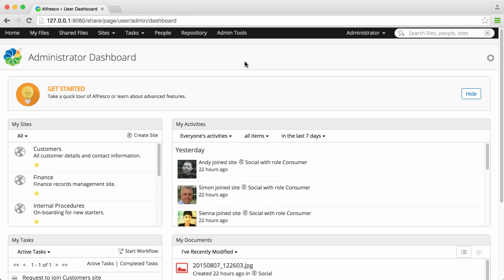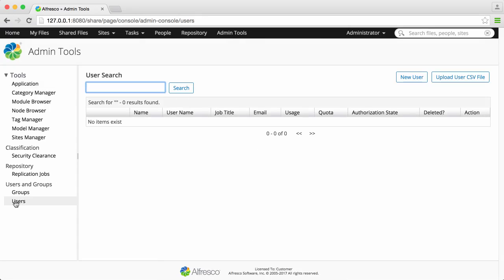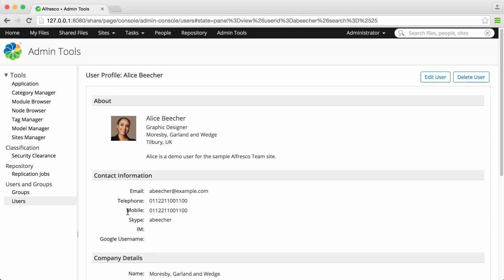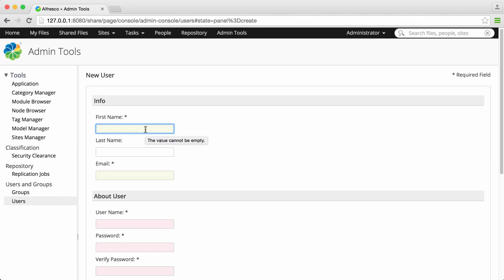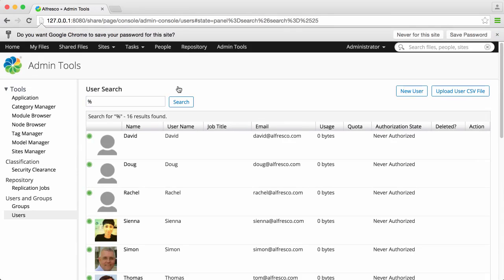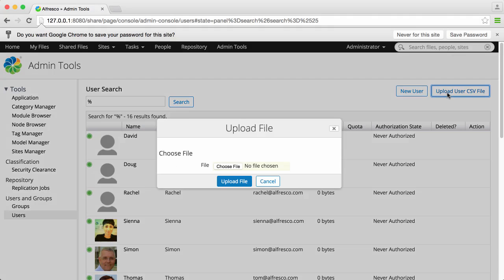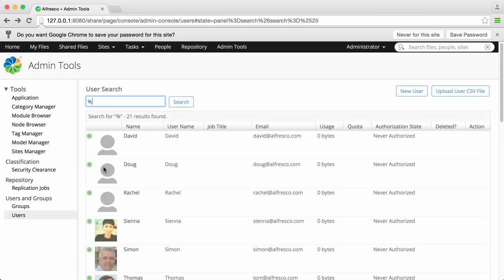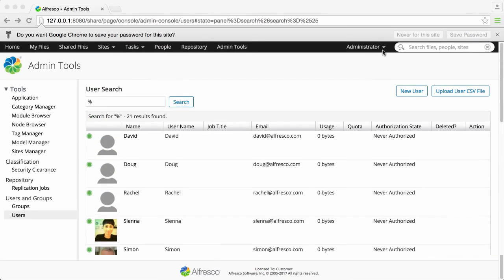Alfresco Share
This video shows you how to create users in Alfresco Share.